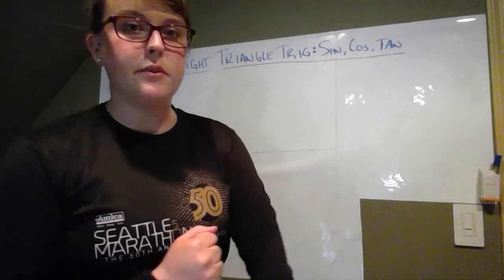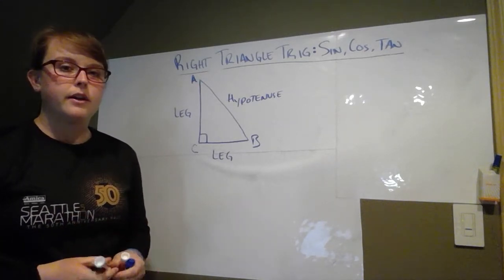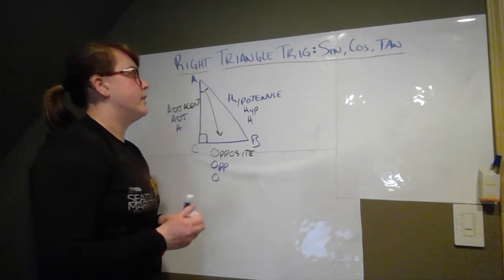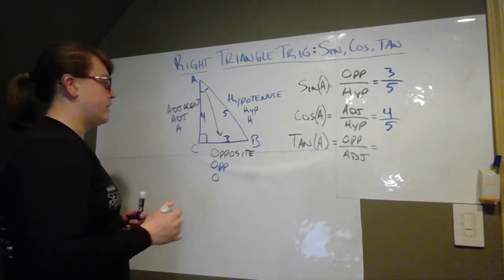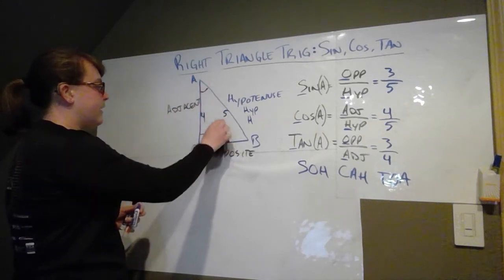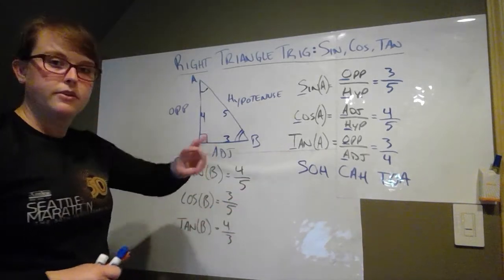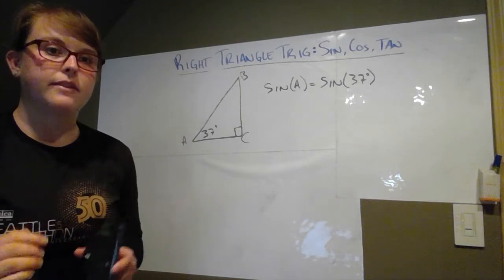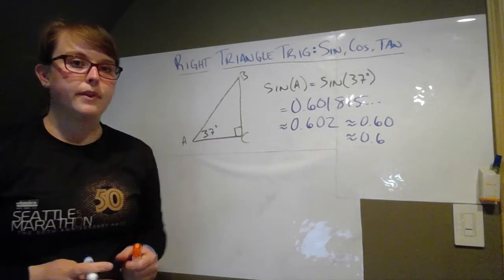Intro to Right Triangle Trig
Geometry lesson on the basics of right triangle trigonometry with sin, cos, and tan.